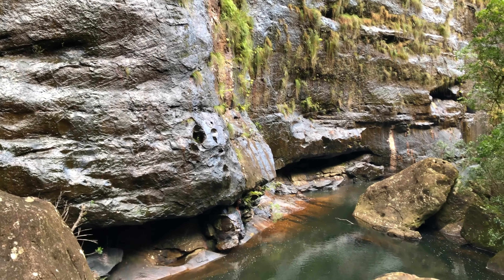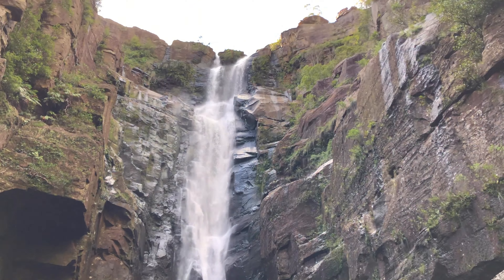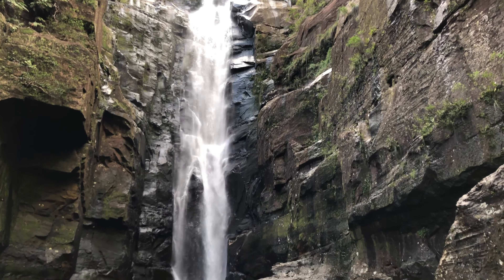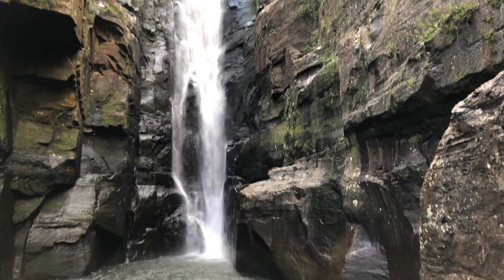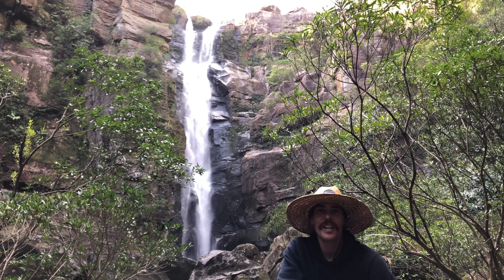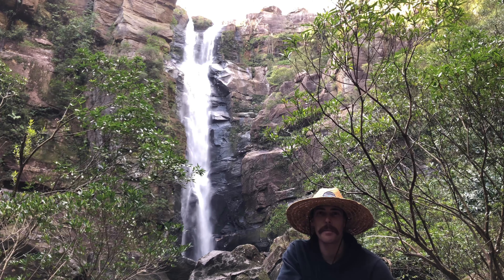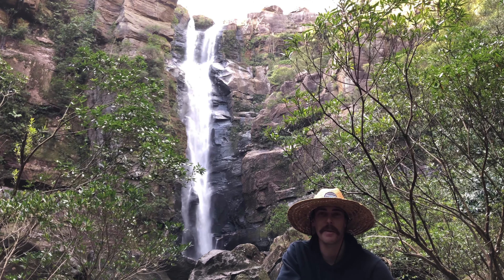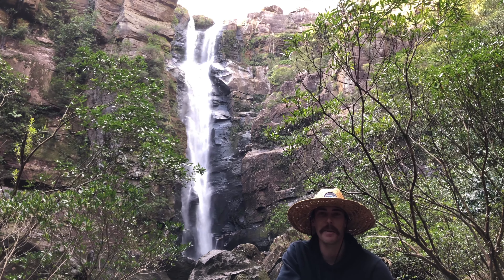Carrington Falls NSW | explore Australia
Carrington Falls is a plunge waterfall across the Kangaroo River located in the Southern Highlands region of New South Wales, Australia. On this hike I went off-track to find my way down to the bottom of Carrington Falls. It is a challenging hike that should only be attempted by confident hikers. If attempting, make sure to be well prepared and allow plenty of time to complete.